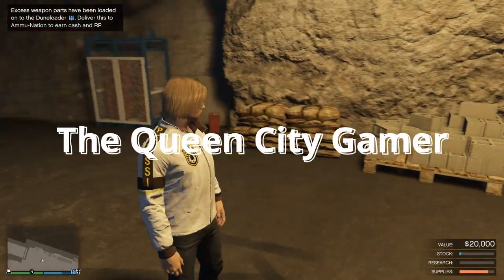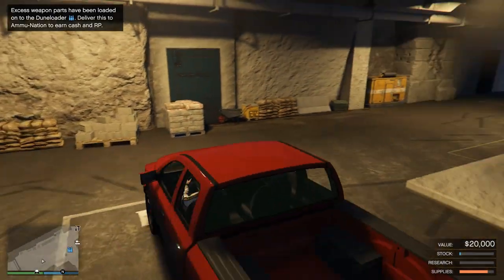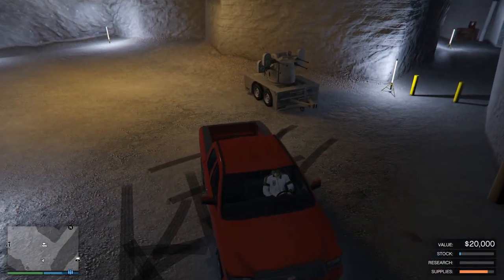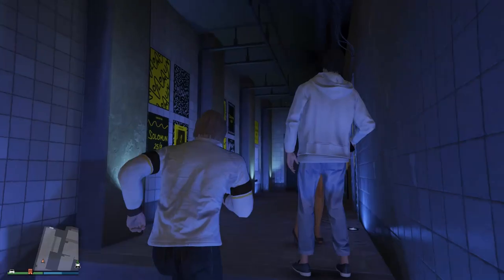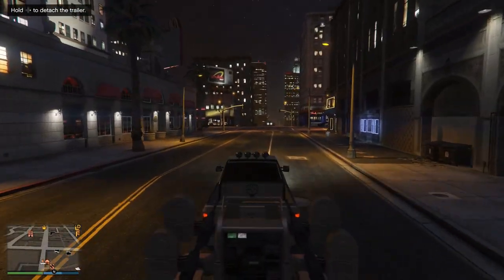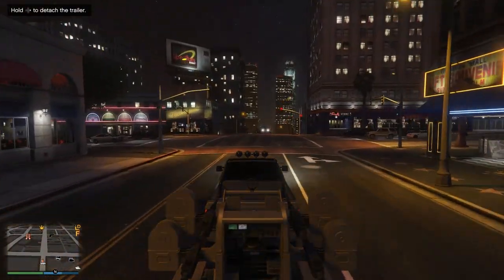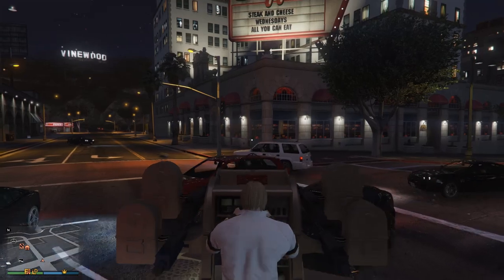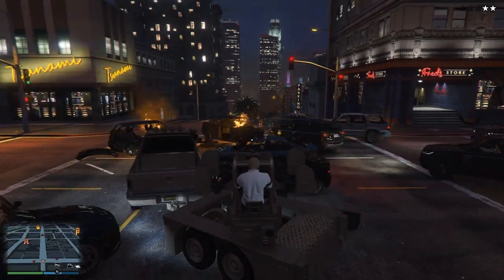GTA 5 Online Anti-aircraft trailer review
I have been wanting to buy one of these for a while, but I first had to figure out how to spawn it and use it.  If you have had issues or are considering this, I will explain my initial struggle.